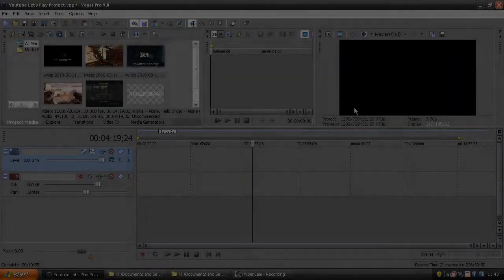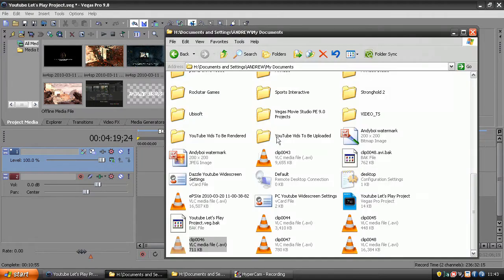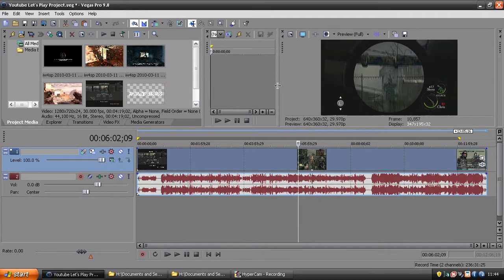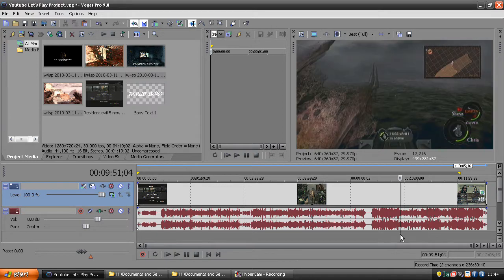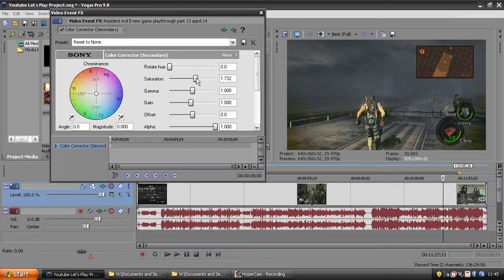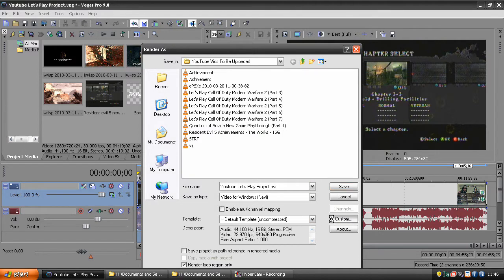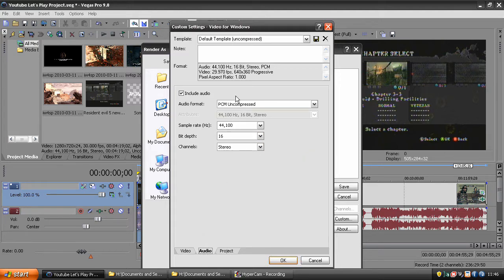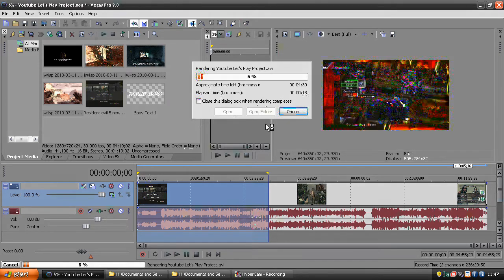Sony Vegas - Updated Dazzle Settings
Found these settings out a couple of days ago.